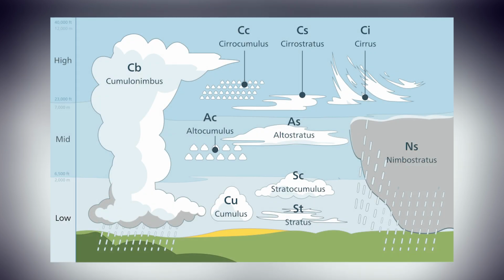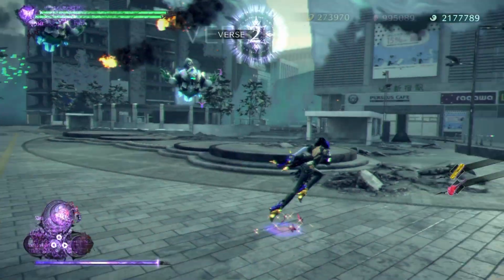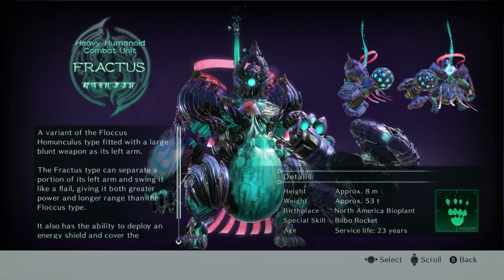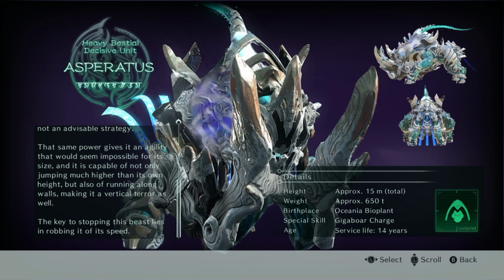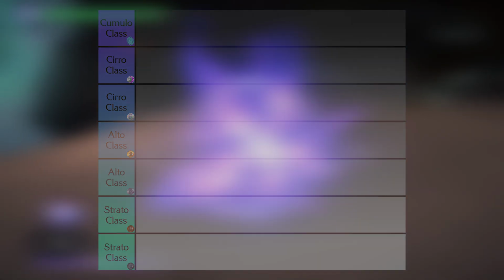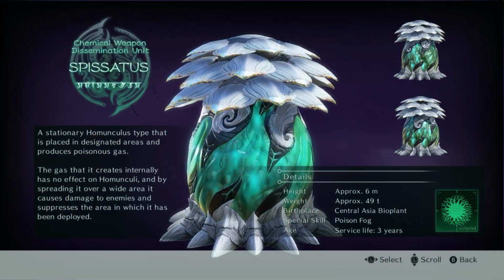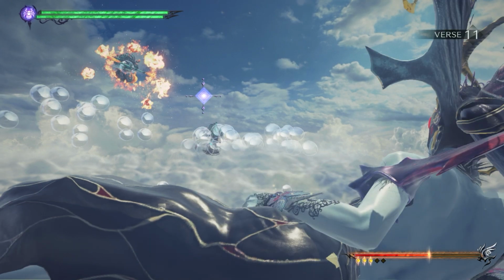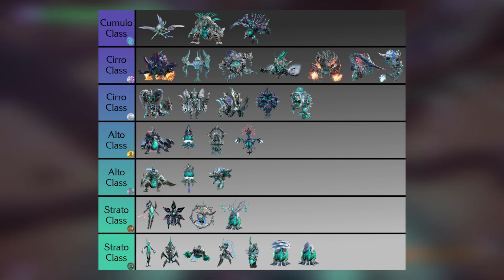More About the Homunculi of the Human World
This is me talking about the Homunculi from Bayonetta 3. Thanks for waiting! Also, sorry for all the mispronunciations I tried my best.
(the chart I posted on my community tab was wrong, it was never supposed to be Nebulo but I was looking at Nebulosus so my head got jumbled.)

EDIT: I did make some mistakes here and there lol sorry about that!

Intro: 0:00
Stratus: 5:04
Nebulosus: 7:05
Cavum: 8:42
Radiatus: 9:53
Lacunosus: 11:14
Perlucidus: 13:03
Mediocris: 15:07
Floccus: 16:34
Fractus: 18:38
Pannus: 20:04
Duplicatus: 21:35
Murus: 22:52
Cumulonimbus: 24:38
Asperatus: 26:16
Volutus: 28:00
Castellanus: 29:09
Nimbostratus: 31:08
Uncinus: 32:41
Tuba: 33:50
Opacus: 35:24
Virga: 36:35
Aureole: 38:16
Congestus: 40:14
Genitus: 41:48
Spissatus: 42:57
Humilis: 43:59
Iridescent & Iridescent Core: 45:23
Arch-Iridescent: 47:32
Pyrocumulus: 49:15
Arch-Pyrocumulus: 50:55
Cirrostratus & Cirrocumulus: 53:38
Stratocumulus: 56:51
Outro: 59:32

Dance Party! - Bayonetta 3
Fertile Rondo - Bayonetta 3
Moonlight Serenade (Eternal Climax Mix) - Bayonetta 3
Theme of Bayonetta 3 (Al Fine) - Bayonetta 3
Night Shadows Dancing - Bayonetta 3
Battle for the Umbra Throne (3rd Climax Mix) - Bayonetta 3
Red & Black (3rd Climax Mix) - Bayonetta 3
Crime and Punishment - Bayonetta 3
Queen Magick - Bayonetta 3
Sovereigns of Souls - Bayonetta 3